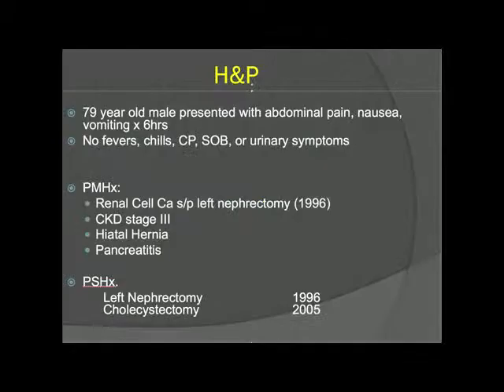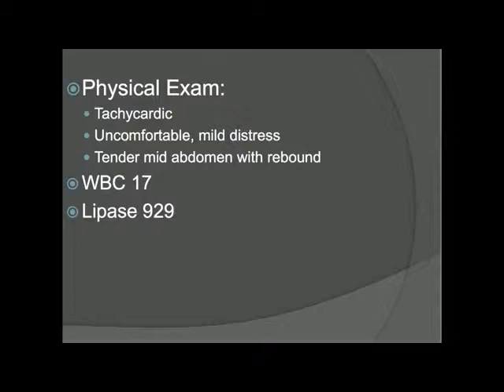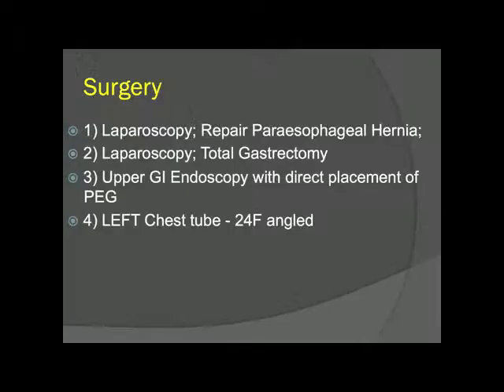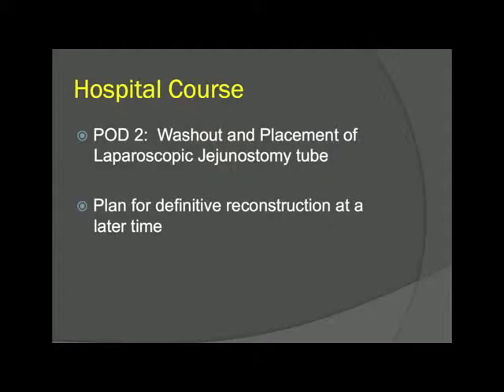V052 EMERGENT LAPAROSCOPIC PARAESOPHAGEAL HERNIA REPAIR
Piotr Krecioch, MD

Thomas Shin, MD, William Strodel III, MD, Jon Gabrielsen, MD, Anthony Petrick, MD; Geisinger Medical Center